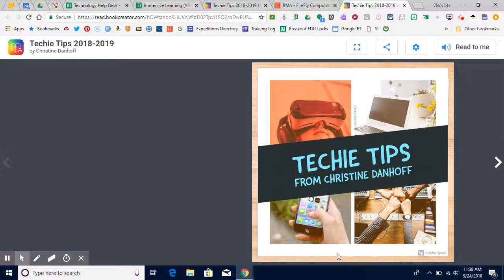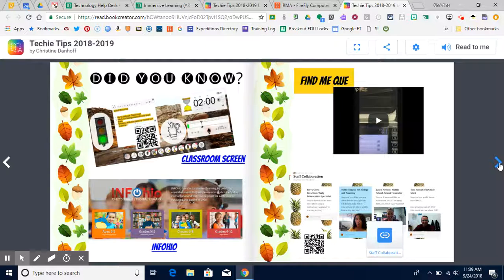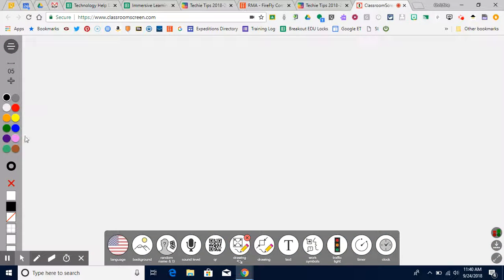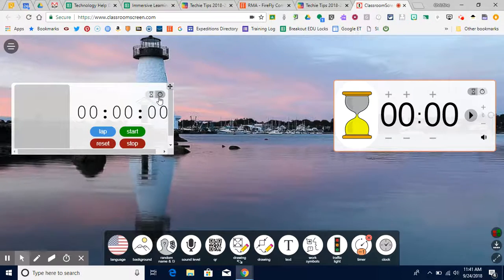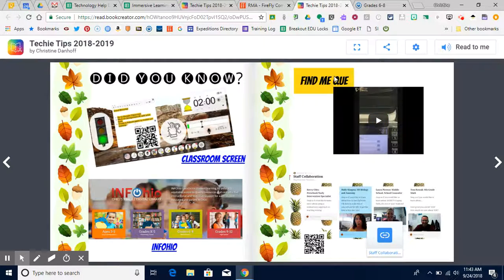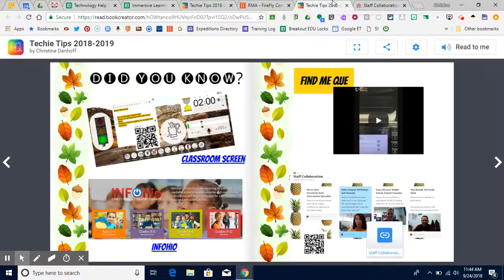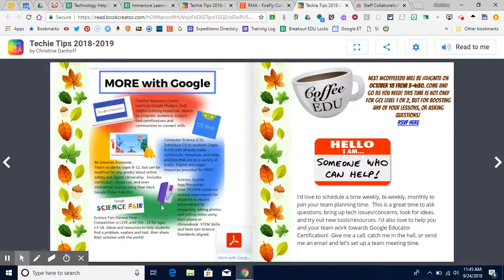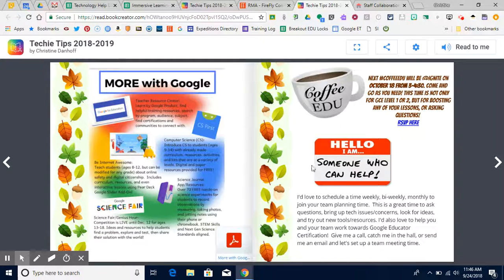September 2018 Techie Tips